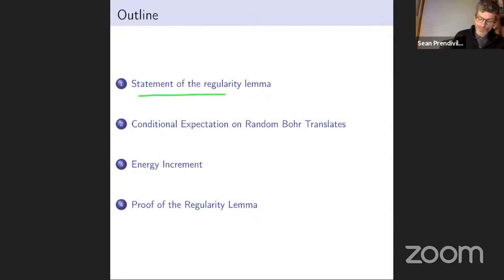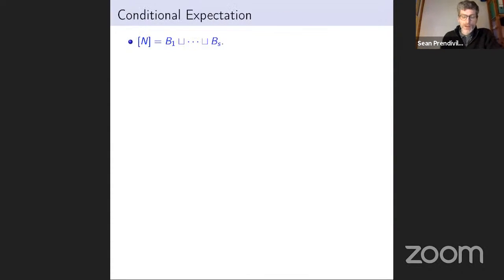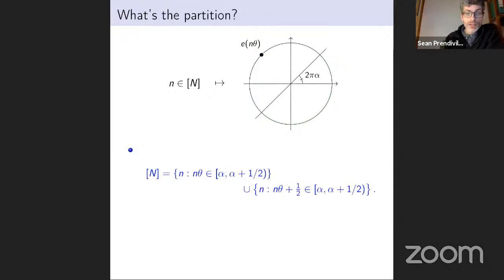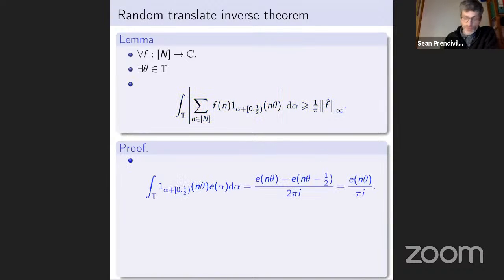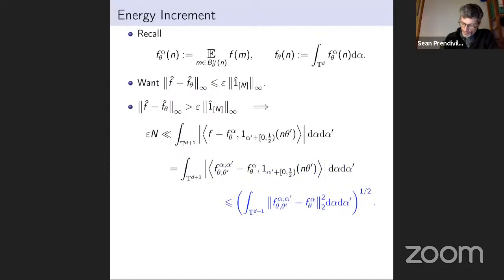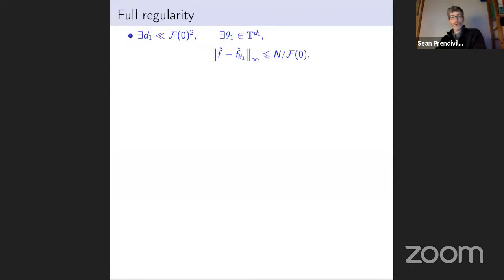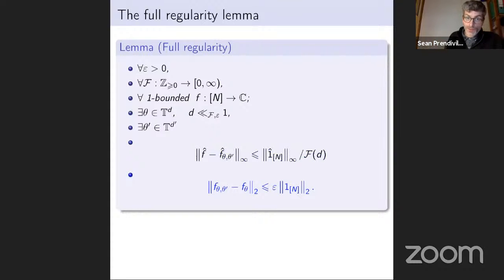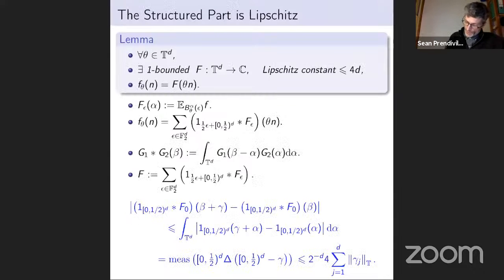Lecture 6: Energy Increment, Fourier Methods in Combinatorial Number Theory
As part of the LMS Scheme 3 Covid response, we are hosting a series of online lectures on 'Fourier methods in combinatorial number theory'. The Scheme 3 Covid response aims to provide extra training and support to early career researchers during the pandemic.

Signup to receive email notifications and Zoom links for lectures by following this

Description: Fourier analysis is a fundamental tool in number theory, particularly in the detection of solutions to equations in arithmetically structured sets, as in Waring's problem or Goldbach's conjecture. This course explores the detection of arithmetic configurations within unstructured sets of integers - those for which we have only combinatorial information, such as their density. Techniques originating in additive combinatorics have been developed to tease out the latent structure present in such sets, separating it from random 'noise'. Resolving these combinatorial problems can then feed back into more classical problems of number theory, such as detecting arithmetic structures in the primes.  The Fourier-analytic approach to Szemerédi-type problems was pioneered by Roth and Gowers, with spectacular further success in work of Green, Tao and Ziegler on patterns in the primes. The intention of this course is to introduce these ideas in their simplest instances, with pointers towards more advanced implementations and quantitative refinements.

Lecturer: Sean Prendiville

Intended audience: Graduate students in number theory, combinatorics and analysis.

Pre-requisites: Nothing beyond undergraduate analysis and a fortitude for persevering with epsilon-delta management.

Syllabus: Heuristics in the circle method; counting in Fourier uniform sets; density increment; the arithmetic regularity lemma; energy increment; dual functions; the transference principle.

Dates: Wednesday 4pm (GMT, London); November 4, 11, 18, 25; December 2, 9.

All lectures will be broadcast live via Zoom and uploaded to YouTube after the event.